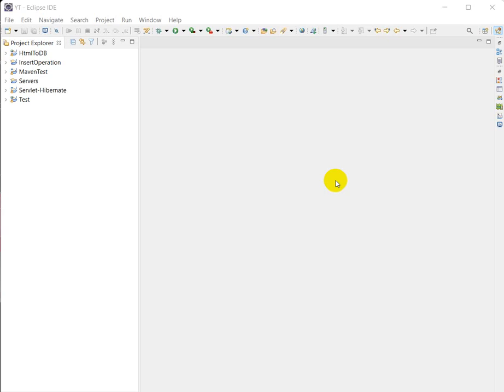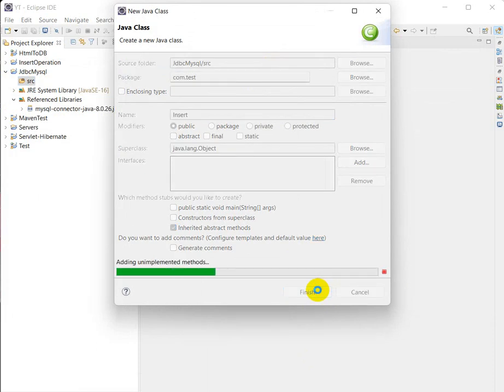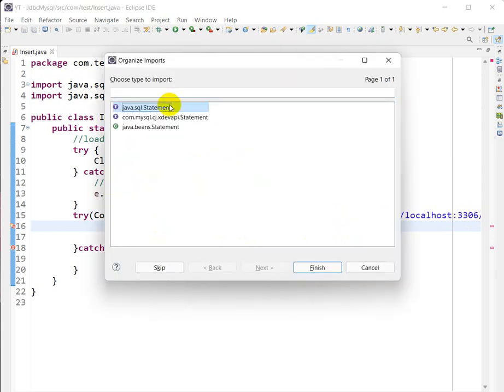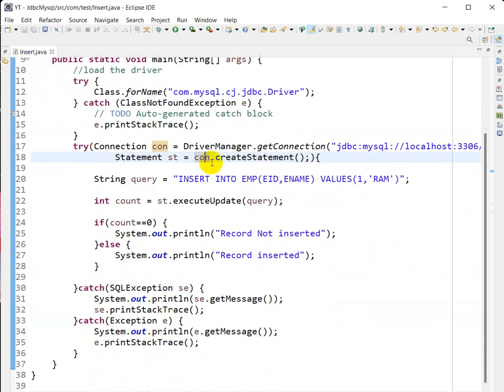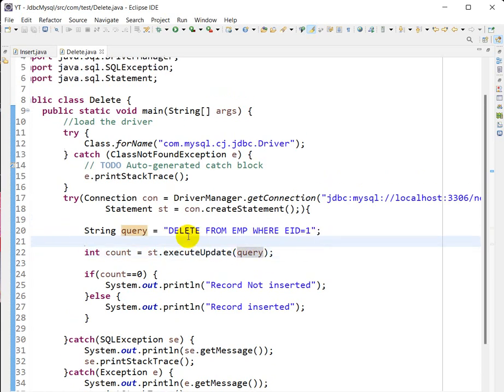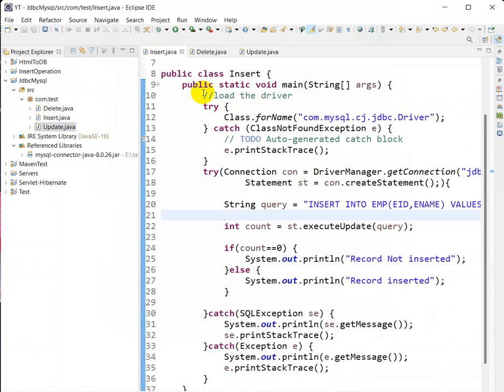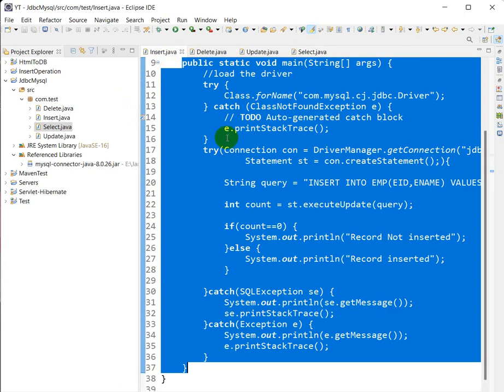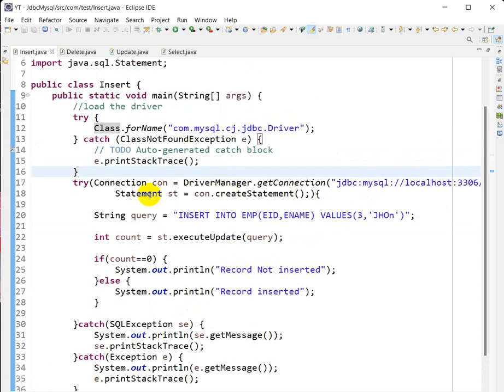Mastering Java JDBC CRUD Operations in Eclipse Using MySQL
realNameHidden
jdbc crud operations
Java JDBC CRUD Operations in Eclipse and MySql
crud operations in java using eclipse and mysql
java crud application
jdbc connection in java mysql eclipse

0:00 - introduction
0:22 - how to create schema and table in mysql workbench
1:38 - how to create java project in eclipse ide
2:22 - how to add mysql jar file
3:00 - how to insert record into table using jdbc
11:08 - how to delete record from table using jdbc
15:42 - how to update record of table using jdbc
18:47 - how to select all records from table using jdbc

jdbc
jdbc connector
jdbc connection
jdbc driver
jdbc architecture
jdbc tutorial
jdbc drivers
jdbc api
jdbc tutorialspoint
jdbc steps
jdbc example
jdbc program
jdbc connectivity
jdbc template
jdbc durga sir
jdbc telusko
jdbc in java durga sir
jdbc durgasoft
jdbc ratan
jdbc durga
jdbc  durgasoft
java jdbc  durgasoft
jdbc  durga
jdbc  naveen reddy
jdbc telusko
telusko learnings jdbc
jdbc natraj sir
jdbc  nagoor babu
durgasoft jdbc
jdbc saurabh shukla
telusko jdbc
jdbc in hindi
durgasoft jdbc videos
jdbc durga sir
luv2code jdbc
jdbc tutorial durga
durgasoft jdbc durga sir
jdbc tutorial durgasoft
jdbc by naveen
durga jdbc
jdbc in java saurabh shukla
jdbc java brains
durga sir jdbc